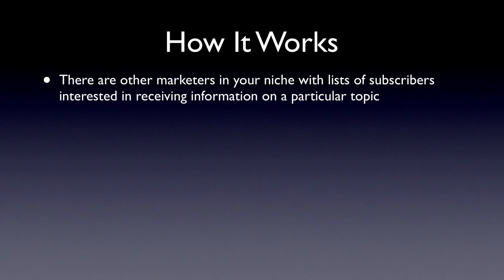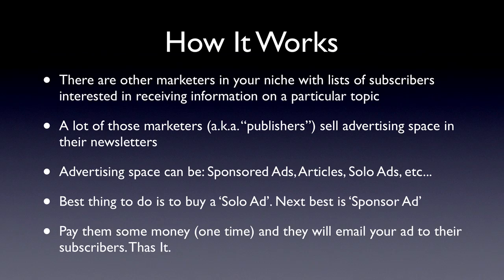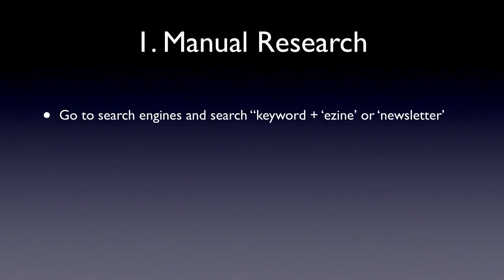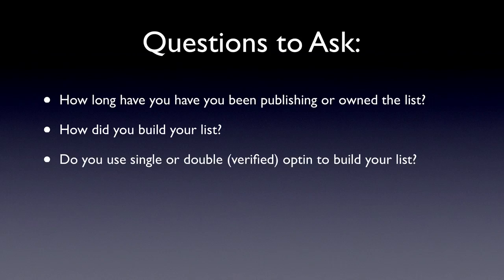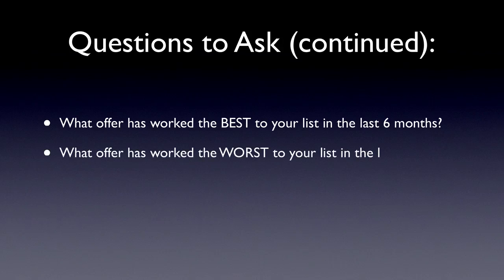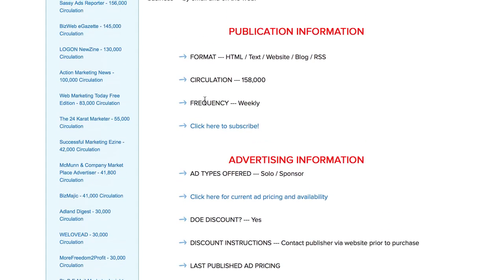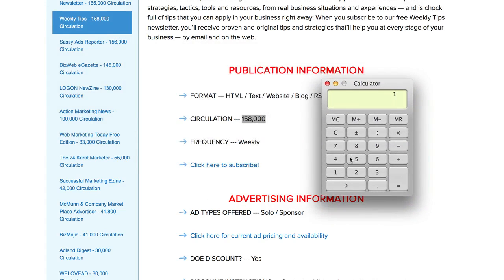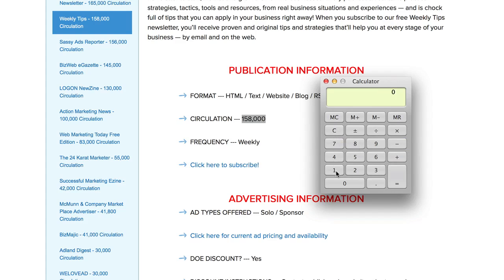The OPL Traffic Method - Web Traffic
Huge list of AD Networks Traffic Sources. A lot of FREE Website Traffic information and Business oportunity on one Place.